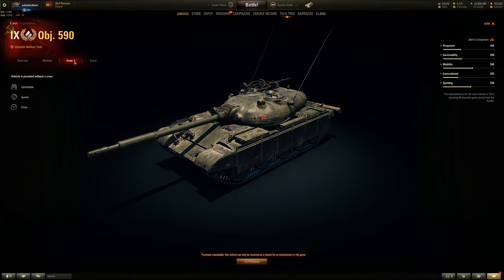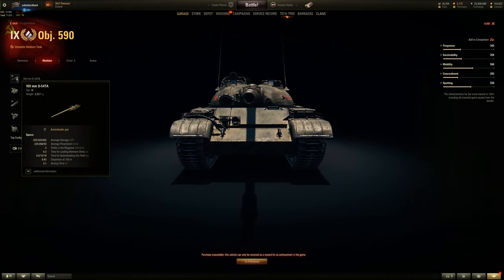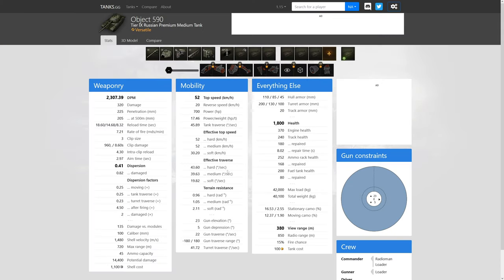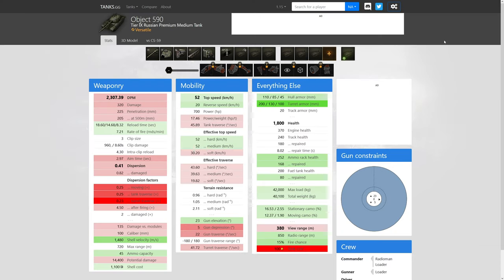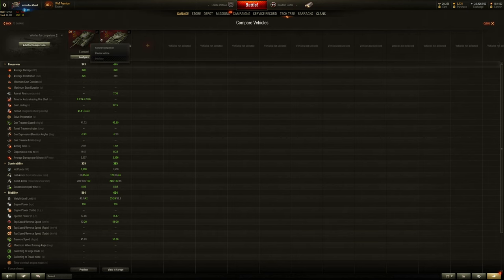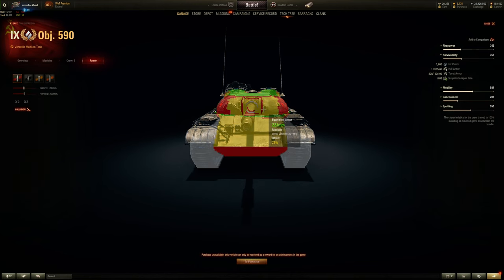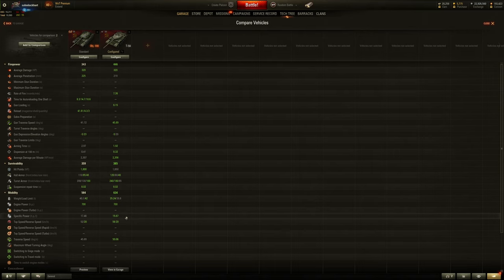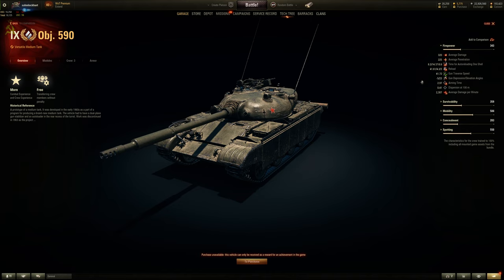WTH is a "Obj. 590" --- 𝘗𝘳𝘰𝘨𝘦𝘵𝘵𝘰 𝘛-54 || World of Tanks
Obj. 590
A prototype of a medium tank. It was developed in the early 1960s as a part of a program for producing a brand new medium tank. The vehicle had to have a dual plane gun stabilizer and an autoloader in the rear recess of the turret. Work was discontinued in 1963 as the project was deemed too expensive and the future vehicle too complex to maintain and repair. No metal prototype was ever produced.

Sahm's Rating: 5.5/10

Chapters:
0:00 Intro
1:26 Visual Model
2:17 Modules
4:04 Firepower
6:27 Firepower Dispersion Comparisons
11:13 Survivability and Armor
15:36 Mobility
17:05 Concealment & Spotting
17:44 Conclusion
19:47 Stat, Tier, Viability Debate
21:58 Rating

Background ambient music: Witcher 3 Various OST & Tavern Mix

Desktop computer specs:
ASUS B550M-A/AC
AMD Ryzen 5 5600X 3.7GHz Processor
EVGA NVIDIA RTX 3060 12GB GDDR6
T.Force VulcanZ 32 GB DDR4-3600 RAM
    500GB SSD + 2TB SSD
    10/100/1000 LAN + WiFi 5 WLAN

256GB SSD
2TB hard disk